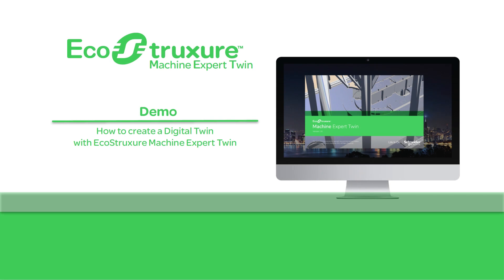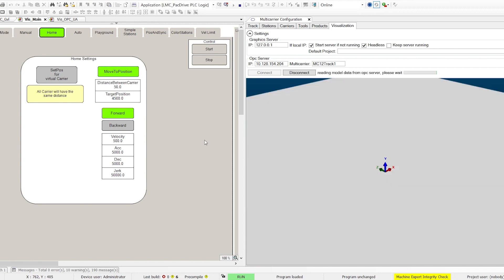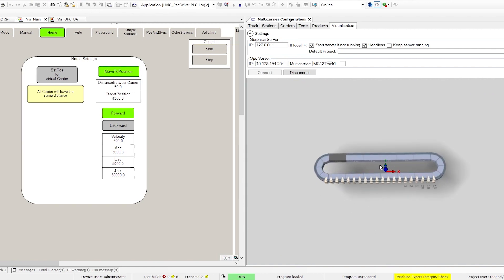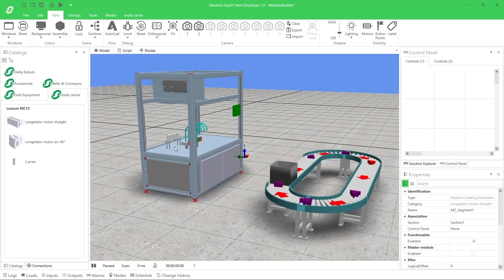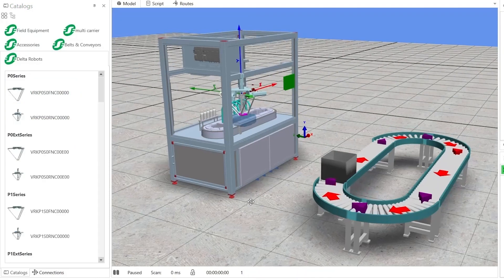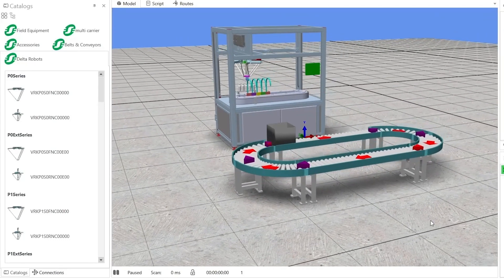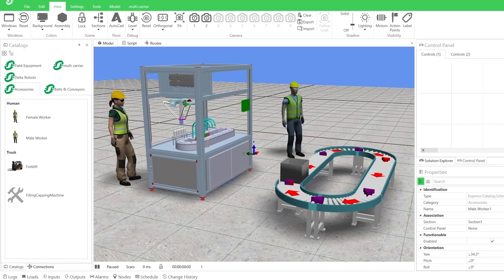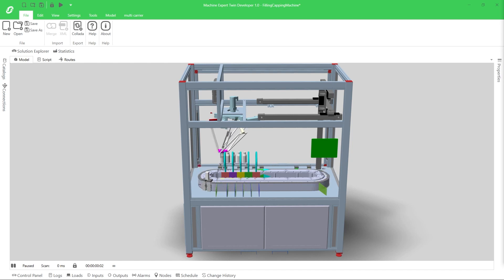Demo of How to Create a Digital Twin with EcoStruxure Machine Expert Twin I Schneider Electric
In this demo learn how to create the Digital Twin of a machine with EcoStruxure Machine Expert Twin software from Schneider Electric.

With this simulation and emulation software suite, machine builders can start the virtual design and virtual commissioning before building the machine. This enables agile development and reduces time to market by up to 50% and saves commissioning time up to 60%.

This video features EcoStruxure Machine Expert Twin digital twin software that allows machine builders to create virtual replicas for virtual design, commissioning, and building while gaining insights across the project lifecycle.